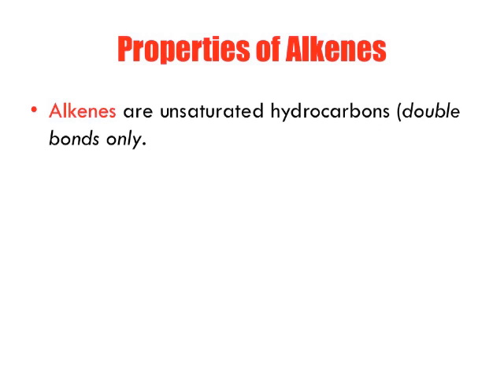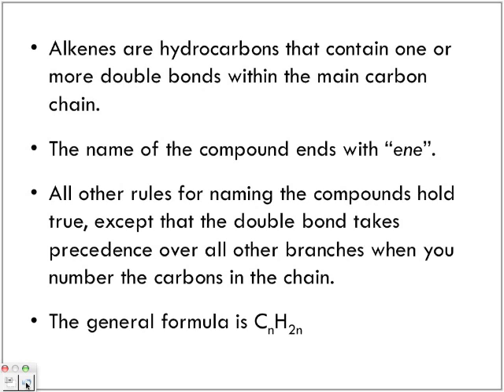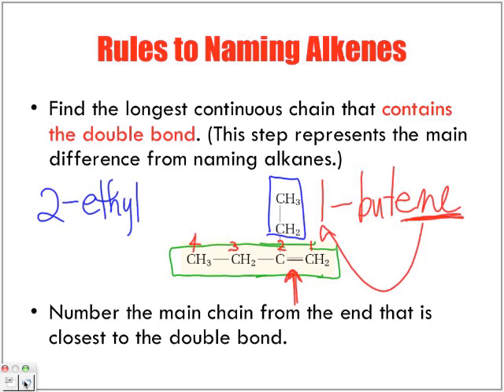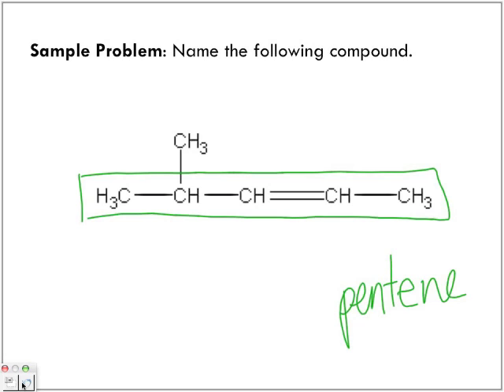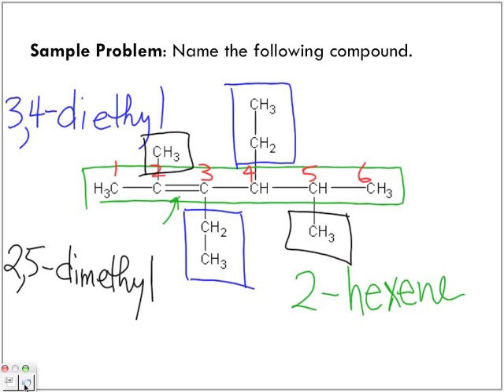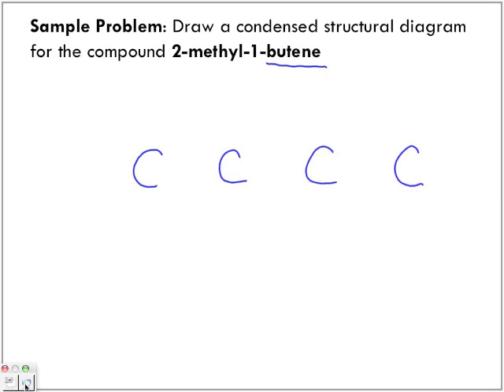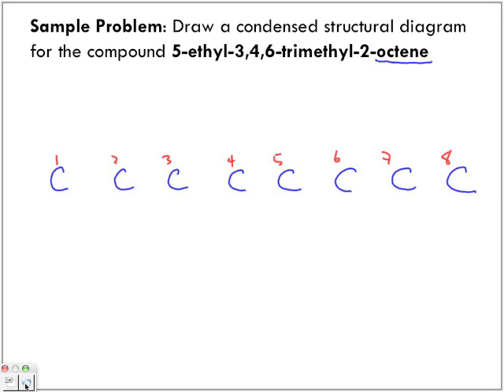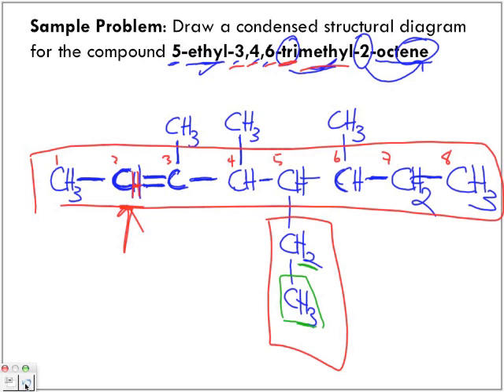Naming and Drawing Alkene Hydrocarbons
Follow me on Twiiter @Papapodcasts